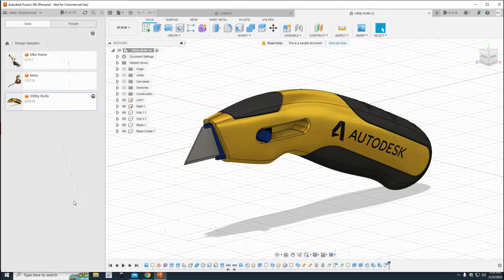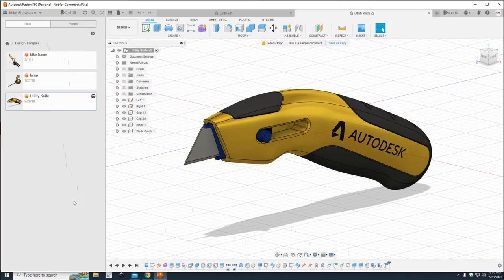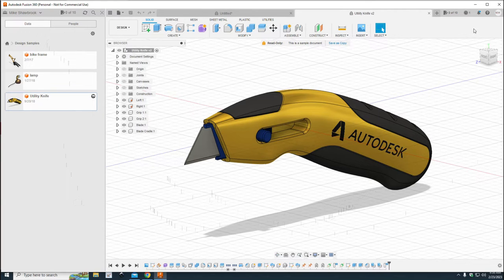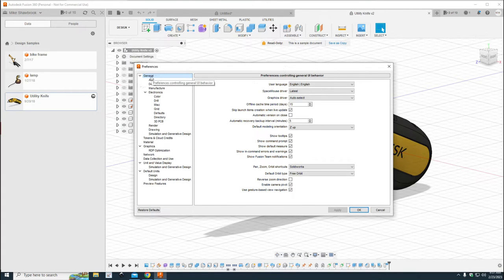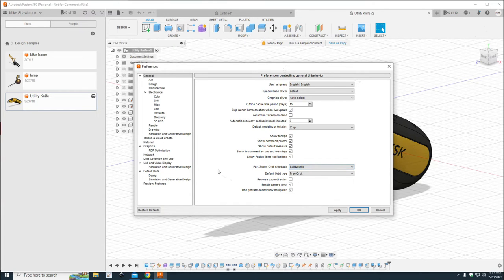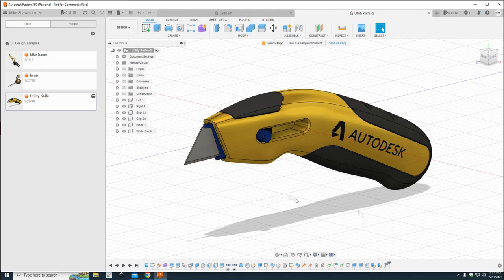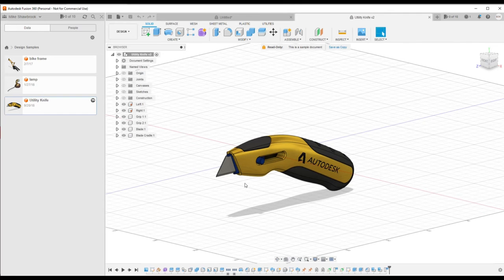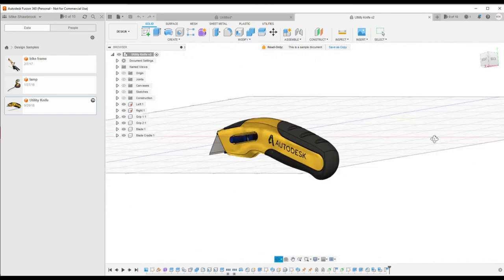#3 Autodesk Fusion 360 tutorial ( beginner ) : How to Navigate in Fusion ( Zoom, Pan, Rotate )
In this tutorial video in Autodesk Fusion 360 I will show you how to navigate